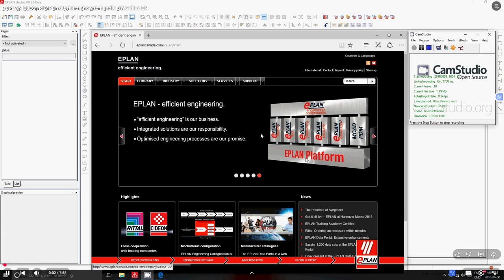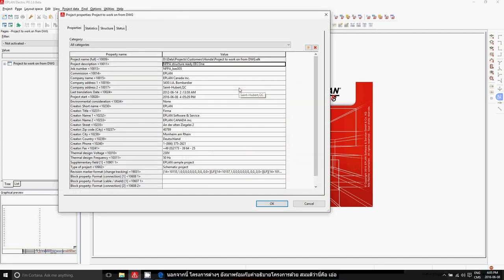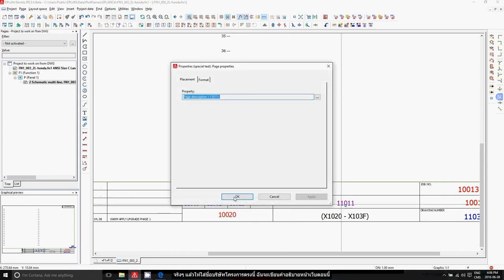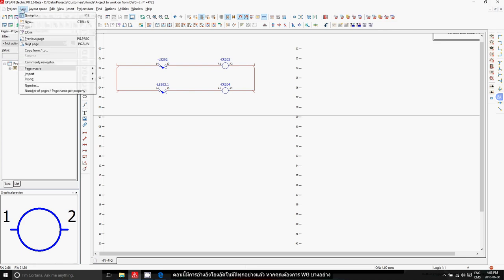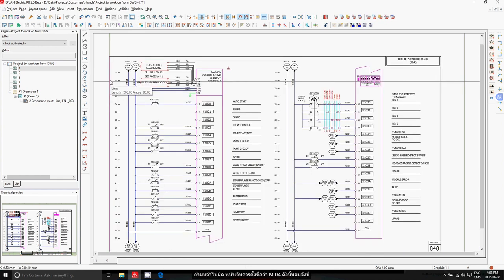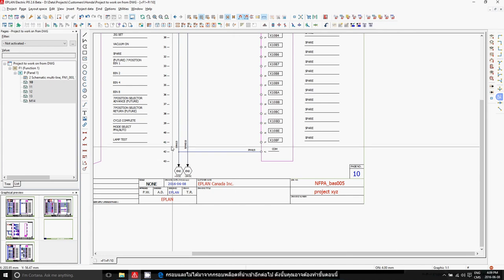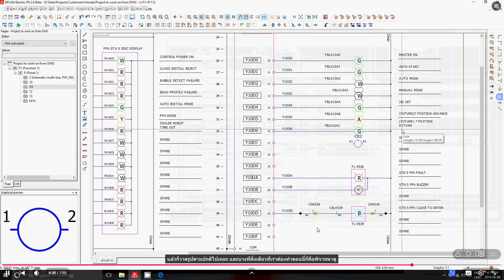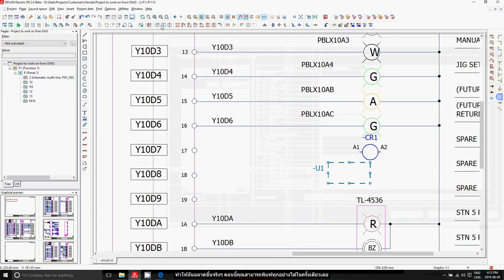วิธีการจัดการไฟล์ DWG eplan สำหรับเขียนแบบทางไฟฟ้า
@rolandyounk6169 Thankyou